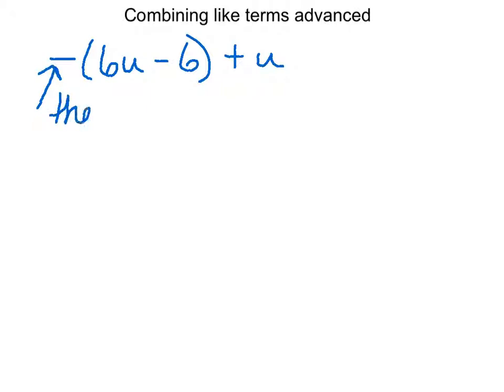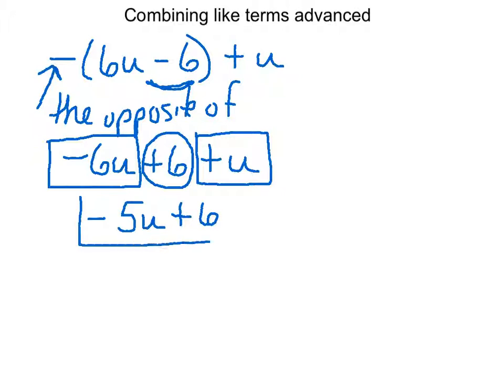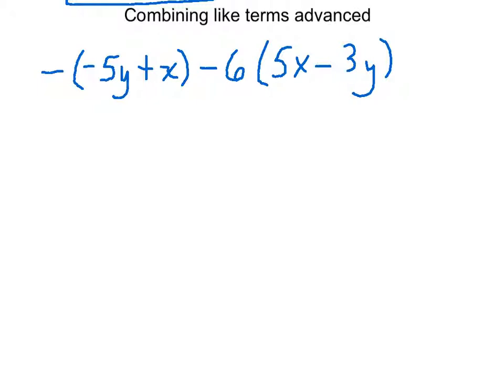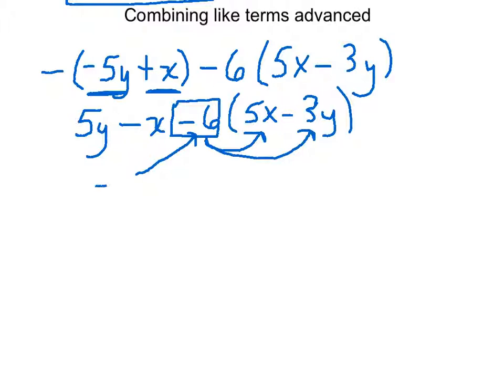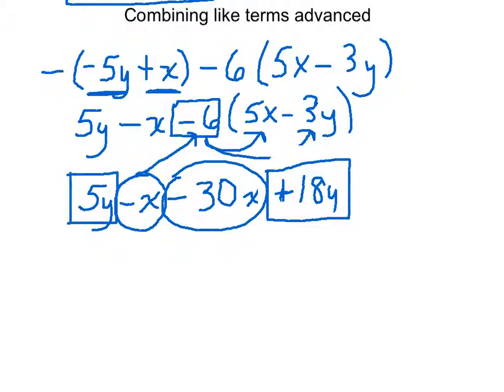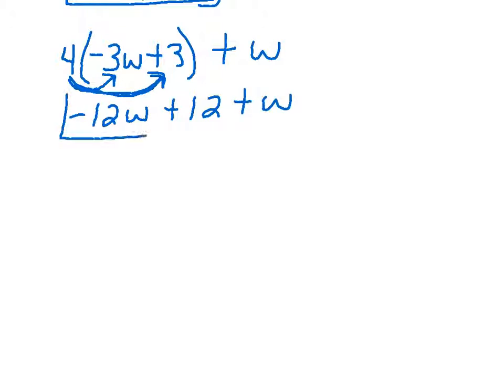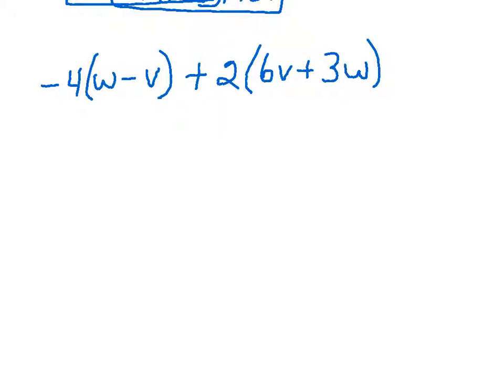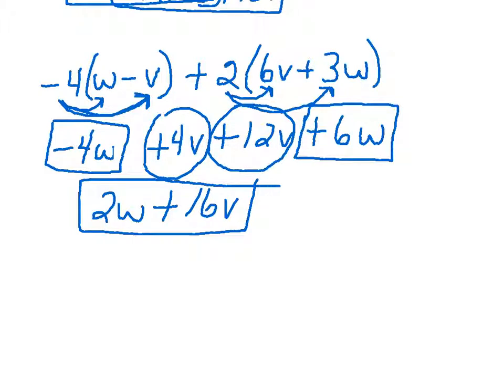combining like terms advanced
Combining like terms with distribution